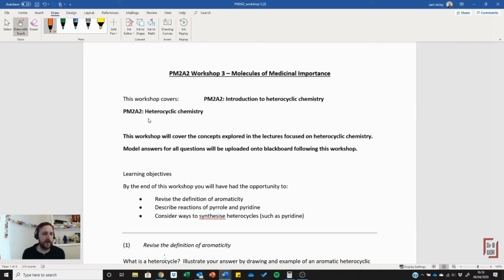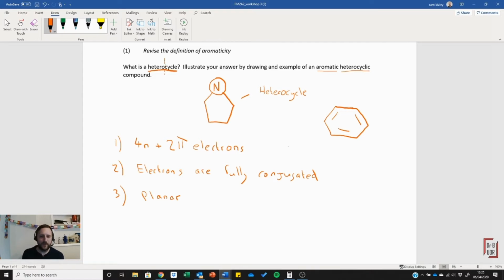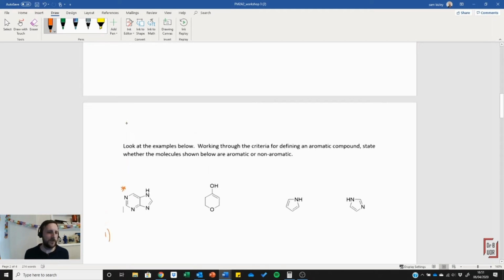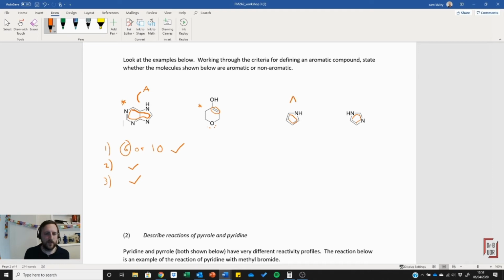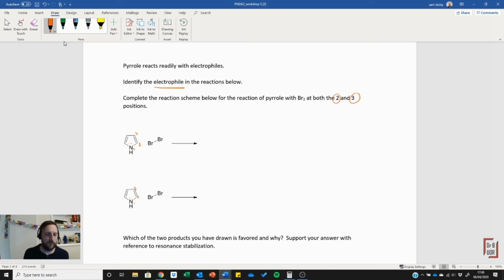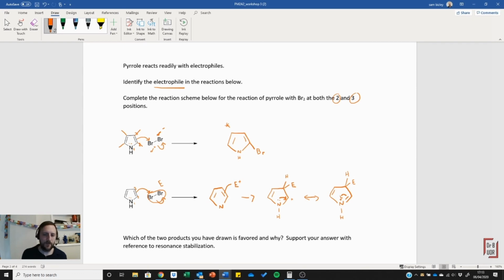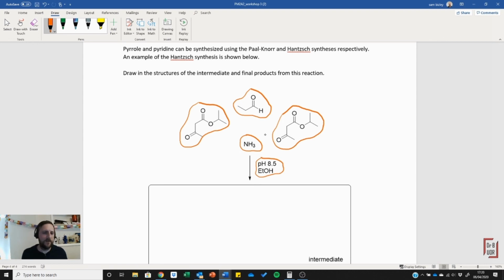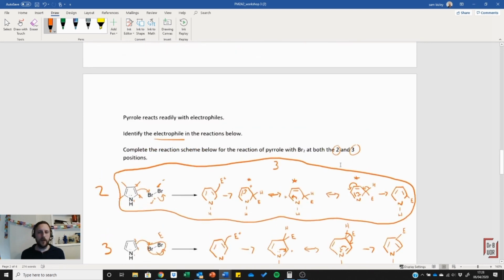PM2A2 workshop 3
Organic chemistry workshop 3 - Heterocycles